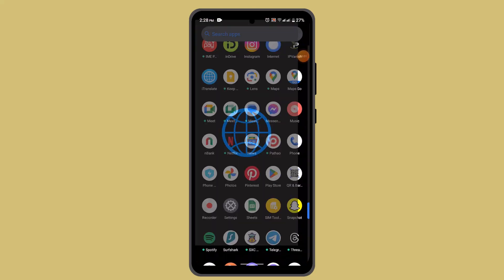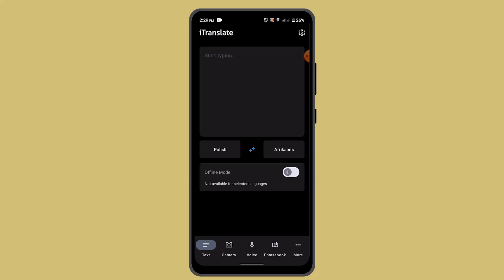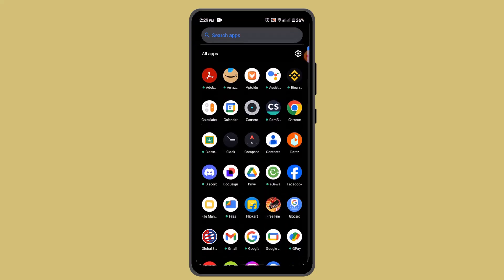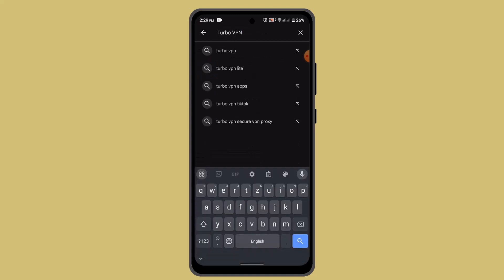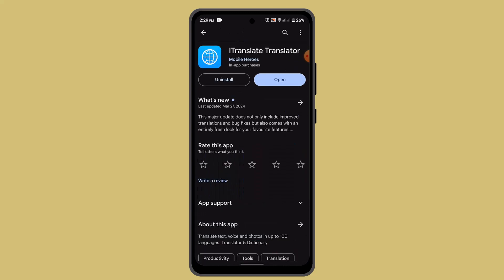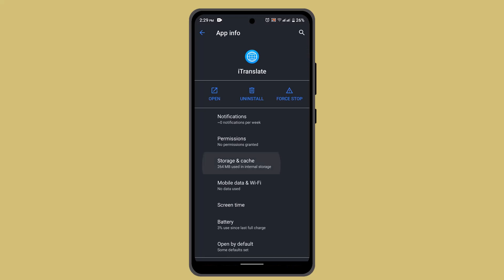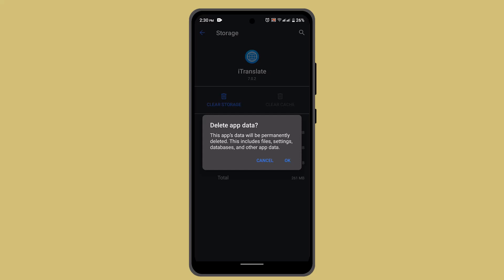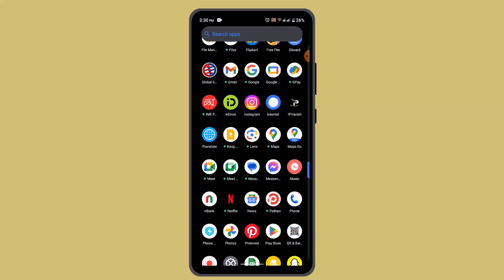How To Troubleshoot Common Issue on Itranslate !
This Video Is based on How you can Troubleshoot Common Issue on Itranslate.

Chapters / Timestamps
0:00 Introd
0:22 Troubleshoot Common Issue On Itranslate
1:27 Outro